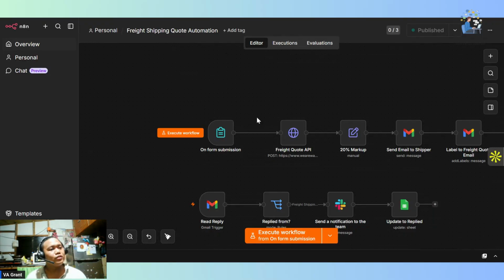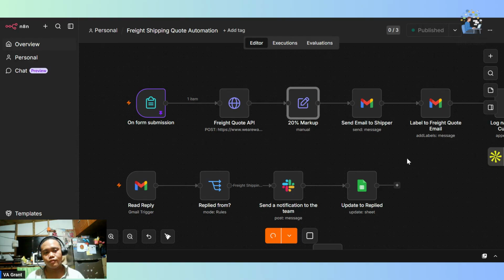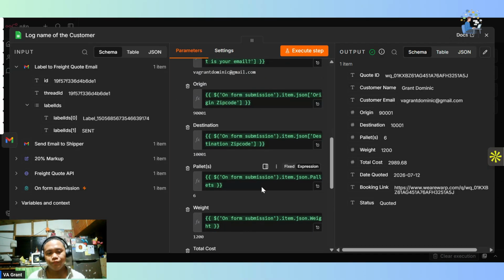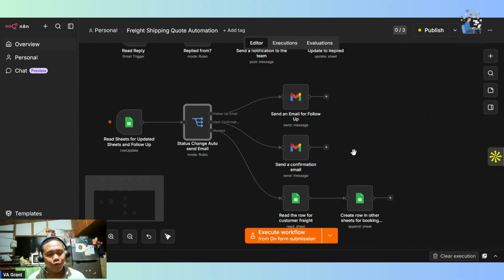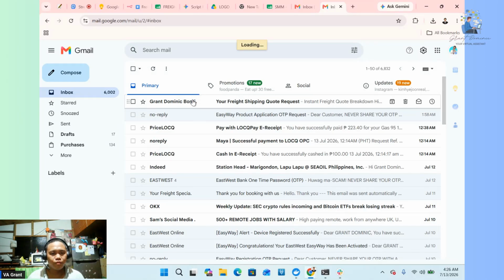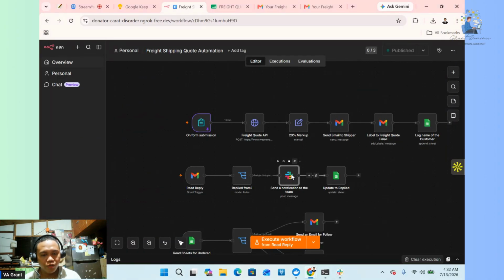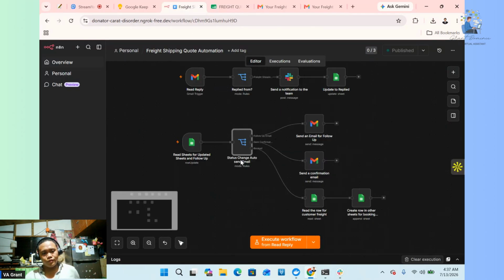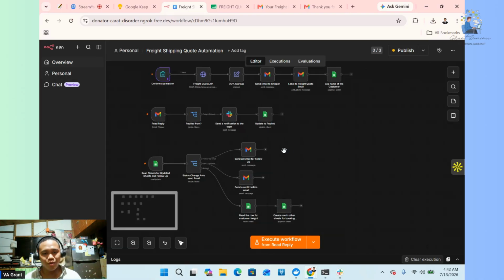Freight Quoting Automation 100% (Fully Automated!)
Welcome to VA Grant! 🤖

I created this channel to share my projects, insights, and knowledge on AI Automation. Building and automating is my true passion, and I’m excited to share that journey with you.

This channel is a space for us to learn and grow together. If you have any questions, ideas, or suggestions for future videos, feel free to drop a comment!